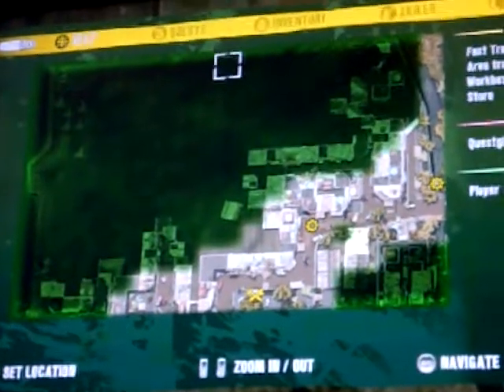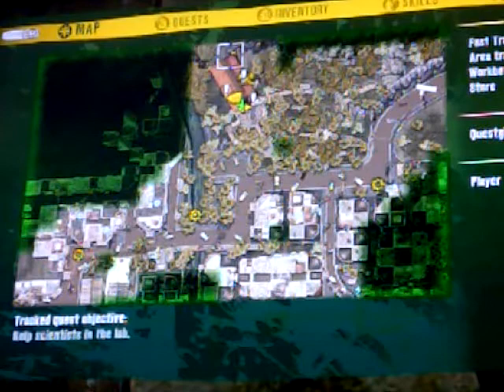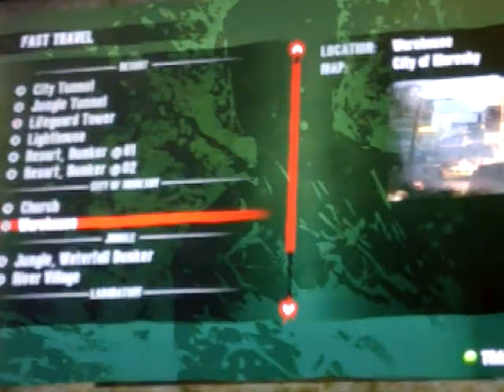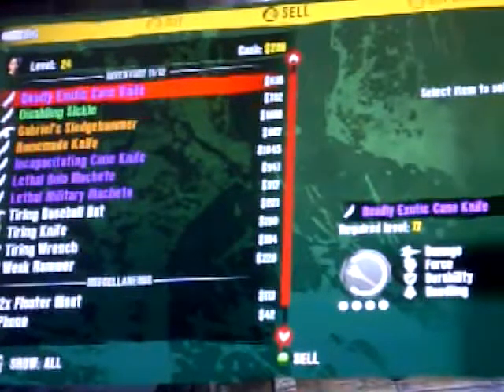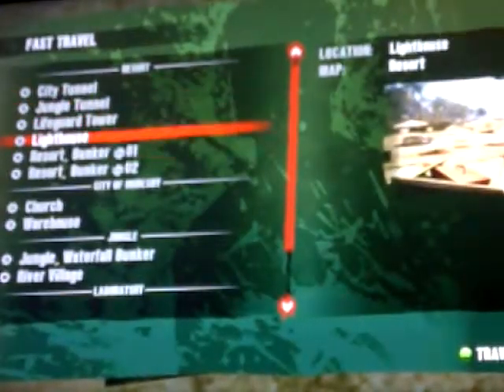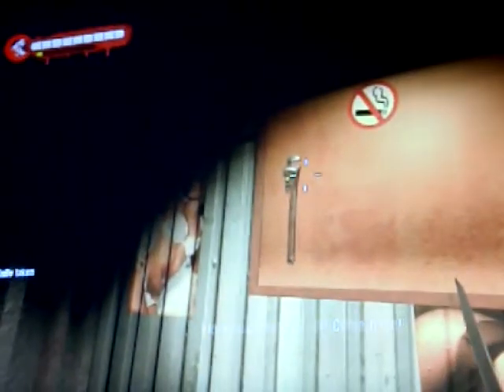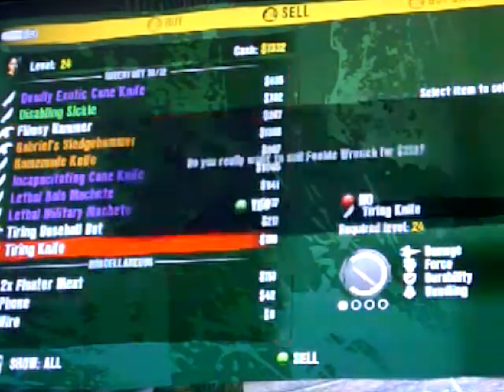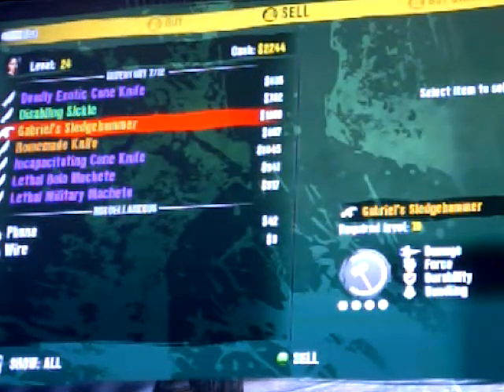Dead Island Money Cheat $700 -1000 every 20 seconds BEST ON YOUTUBE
unlock the city of moresby and the warehouse to fast travel tograb the hammer infront of you the knife behind you the wrench on the wall and the baseball bat